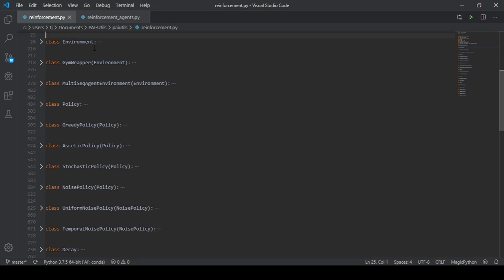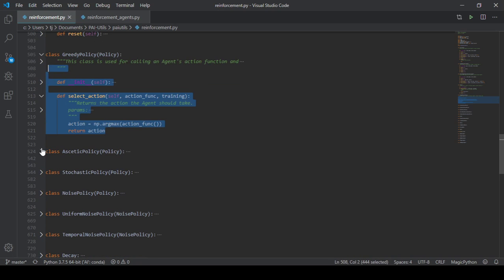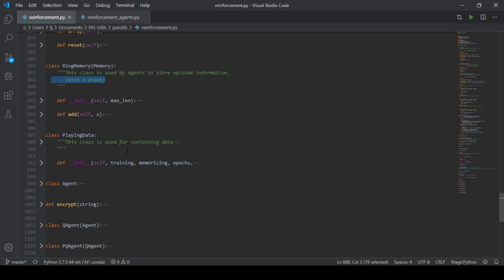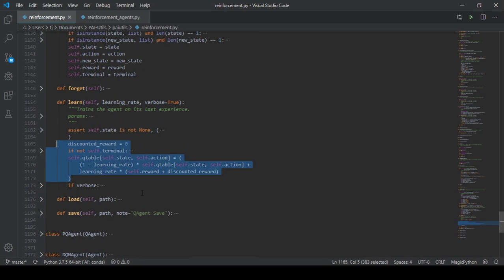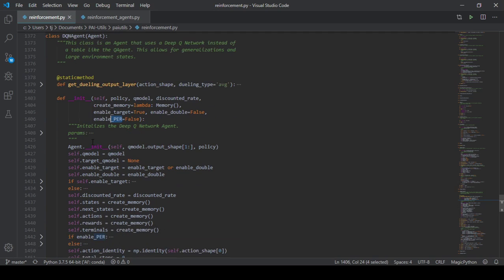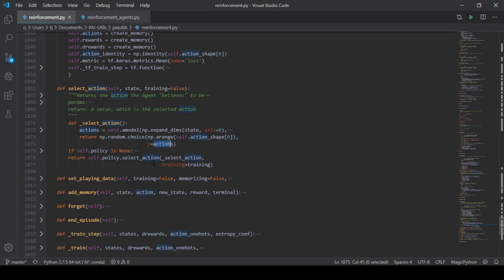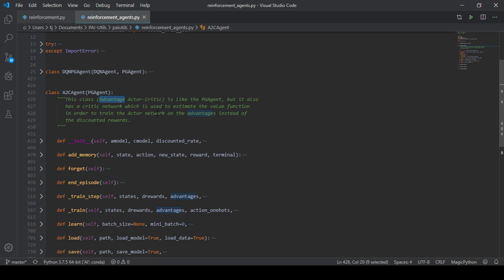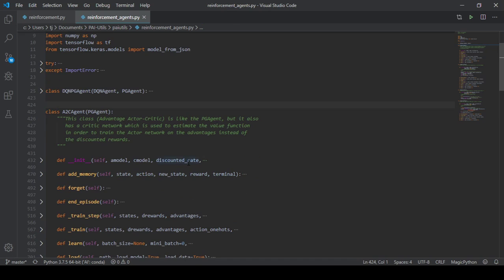Beginning Artificial Intelligence: Reinforcement Learning, Episode 13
This video (quietly) explains the reinforcement modules in the PAI-Utils package and some basic concepts of how reinforcement learning works.

Note that PAI-Utils has changed considerably for some modules, so this video may not be completely applicable. The most current version of the package can be found